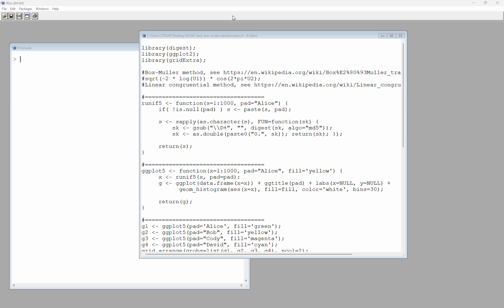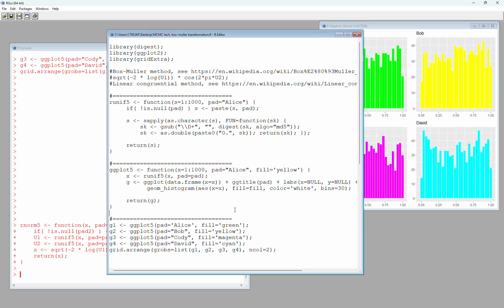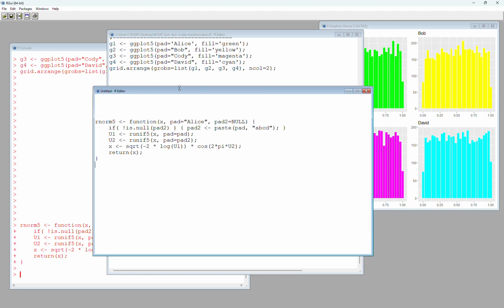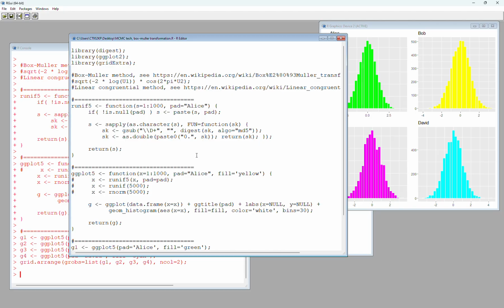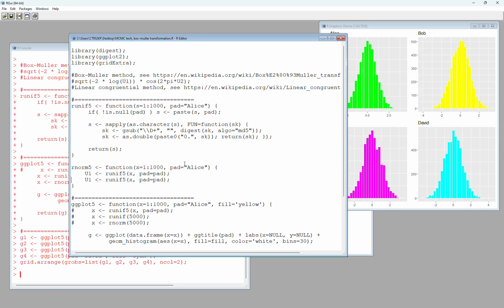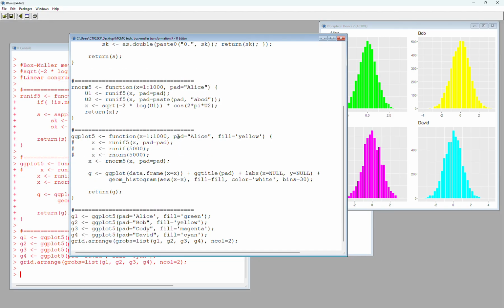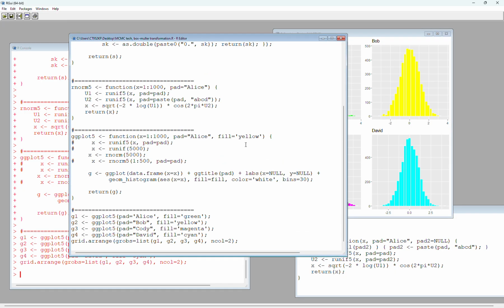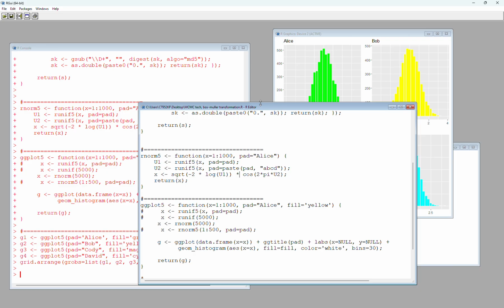MCMC tech, box muller transformation for bell curve